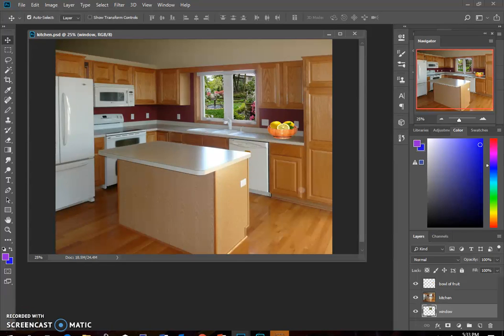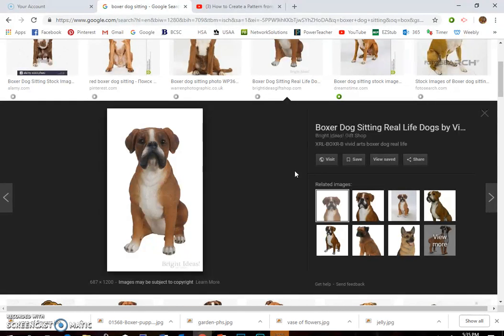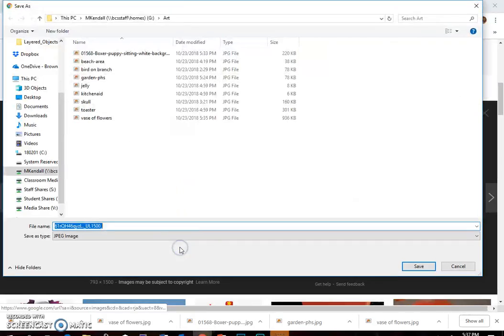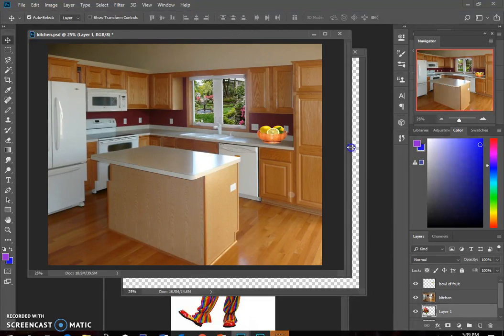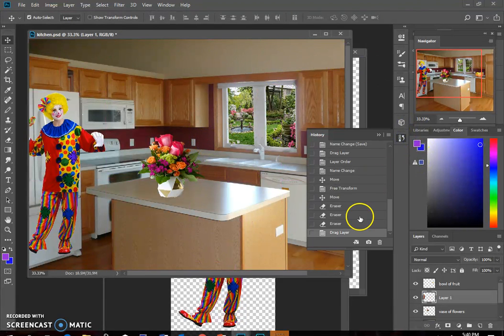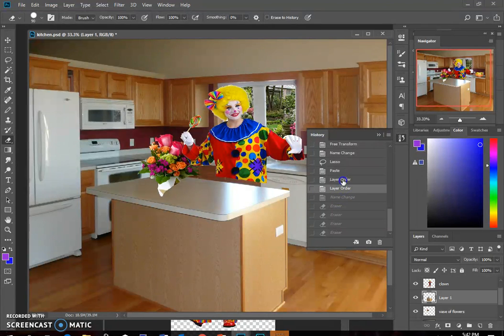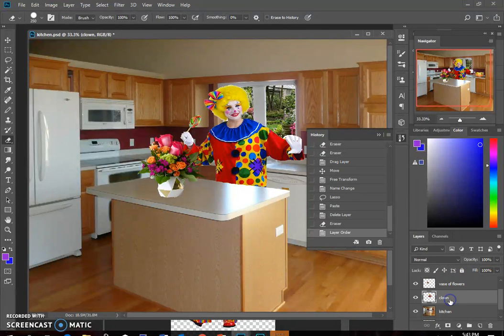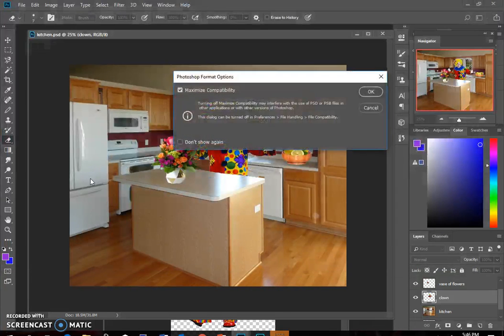Photoshop: Kitchen 2